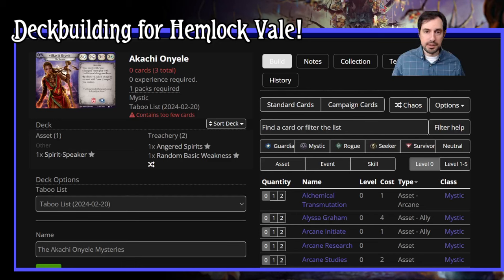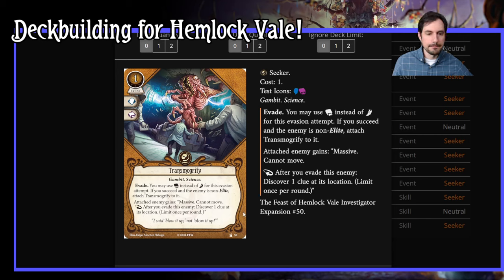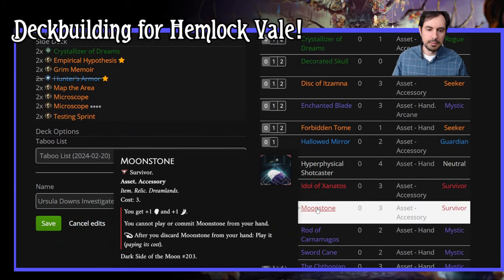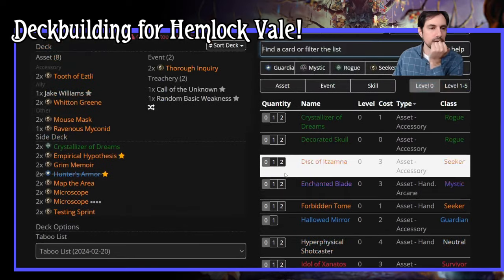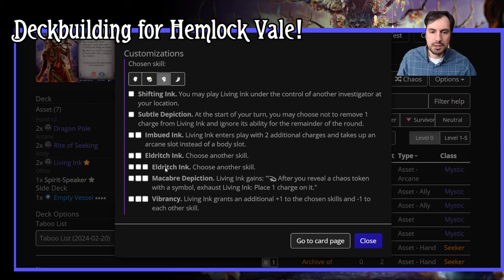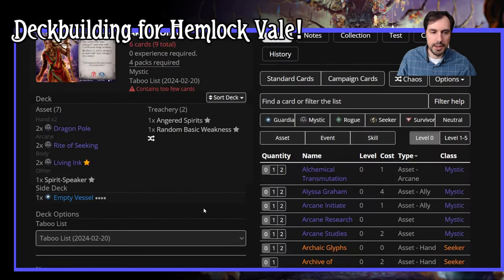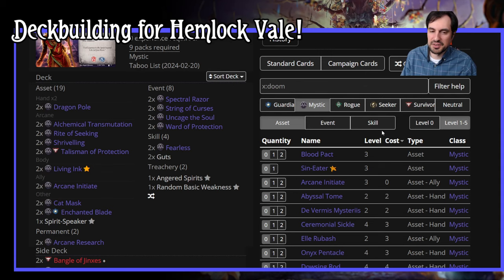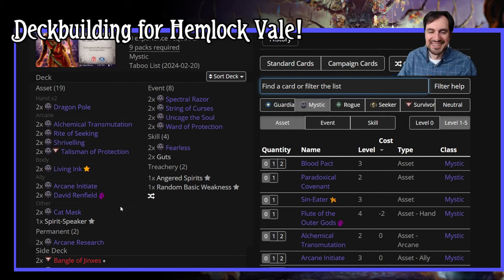Live Deckbuilding For The Feast of Hemlock Vale!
Join me as I puzzle through how to build decks for Akachi and Ursula in anticipation of my next playthrough of The Feast of Hemlock Vale on the channel this week!